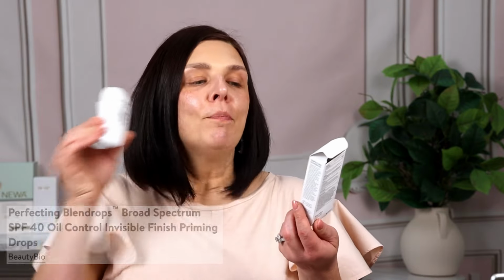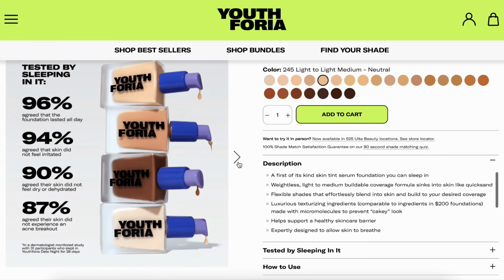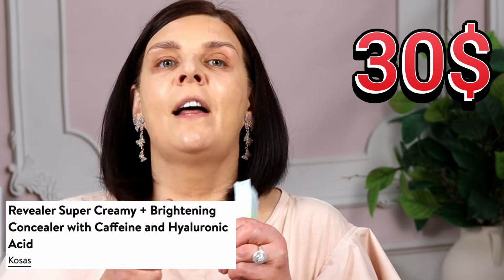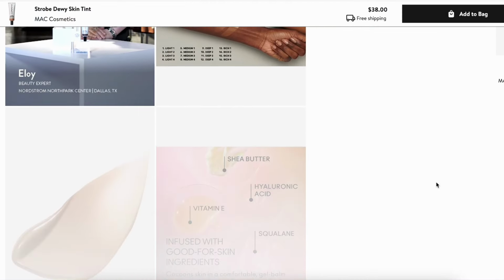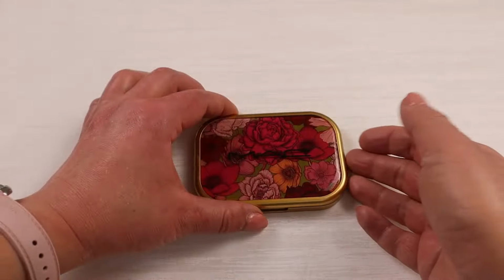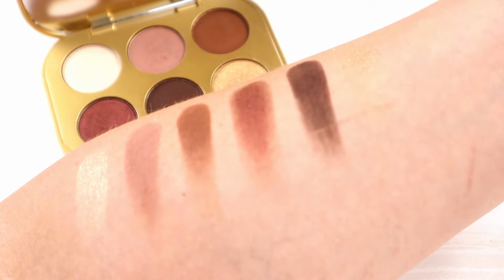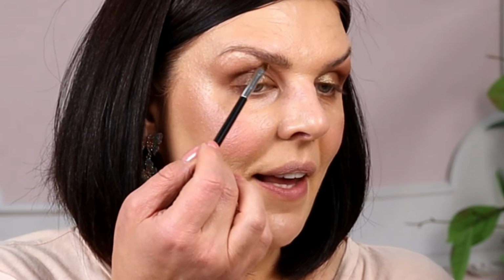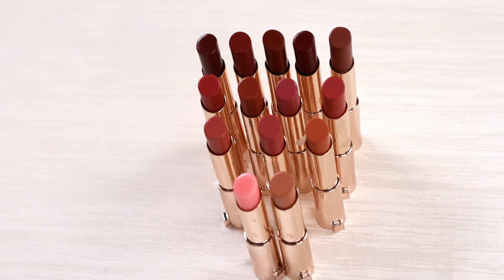New Hot Lancome Makeup Release 2024 | Bronzer, Lipsticks and many more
PRODUCTS MENTIONED IN THIS VIDEO:
1.   Spf
2.    Foundation
3. Concealer
4. Powder
7.
Ysl Mascara
8. Mac
9. Lipstick
10. Lipliner

Hey, beauty enthusiasts! Welcome back to Katya Beauty Style! Today, I’m super excited to share the New Hot Lancome Makeup Release 2024 with you all. This collection features stunning new products, including bronzers, lipsticks, and many more must-haves. If you're a Lancome lover or simply obsessed with the latest makeup trends, this video is for you! 🌟💄

In this video, I will be diving deep into the new Lancome makeup releases, giving you an honest review, swatches, and a full makeup tutorial using these fabulous products. From the luxurious Lancome bronzers to the vibrant new lipsticks, you’ll get a comprehensive look at everything this collection has to offer. Don't miss out on these hot summer releases!